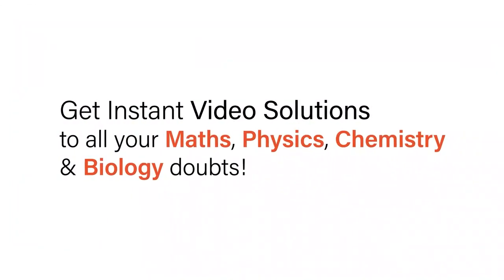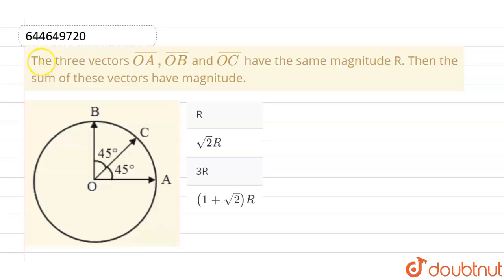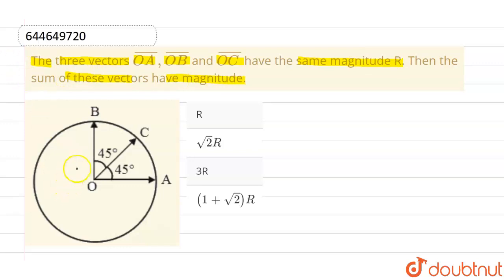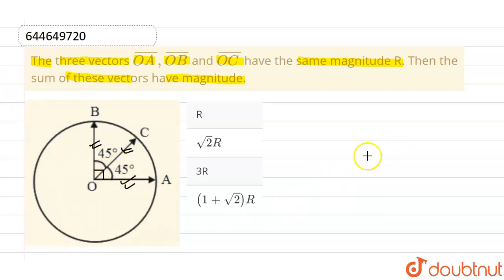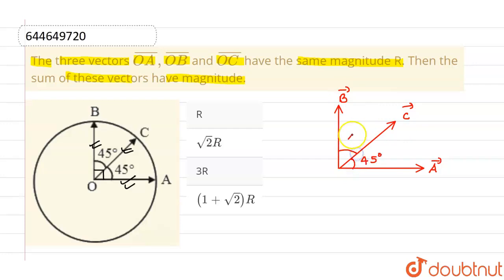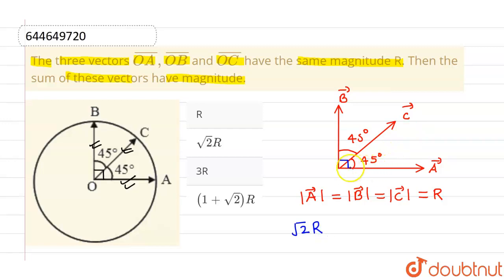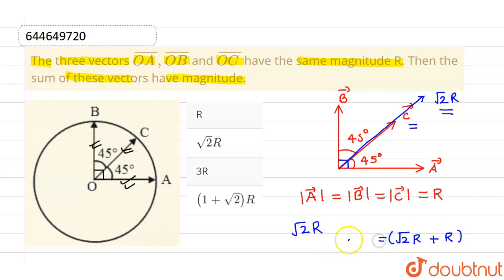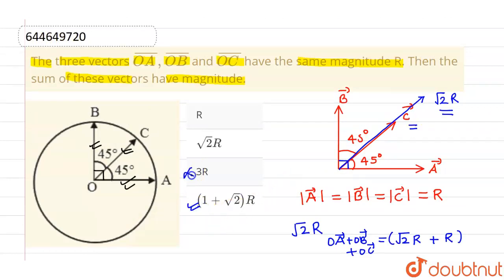The three vectors bar(OA), bar(OB) and bar(OC) have the same magnitude R. Then the sum of these ...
The three vectors bar(OA), bar(OB) and bar(OC) have the same magnitude R. Then the sum of these vectors have magnitude.
Class: 12
Subject: PHYSICS
Chapter: BASIC MATHEMATICS & VECTORS
Board:IIT JEE

👉 Have Any Query? Ask Us.